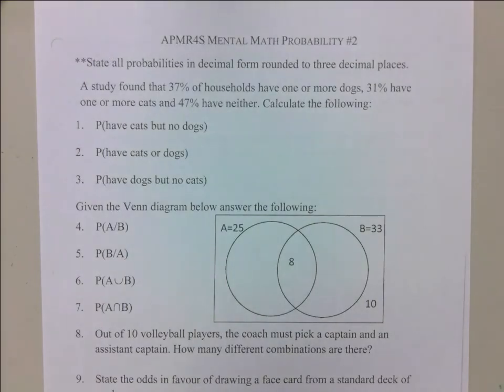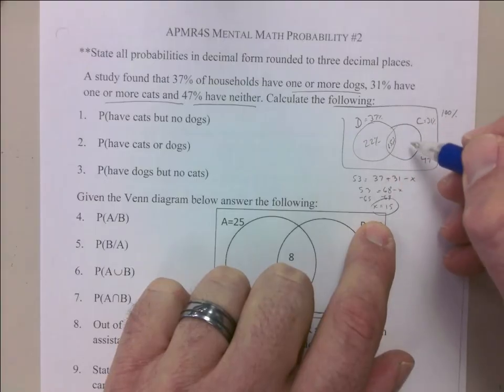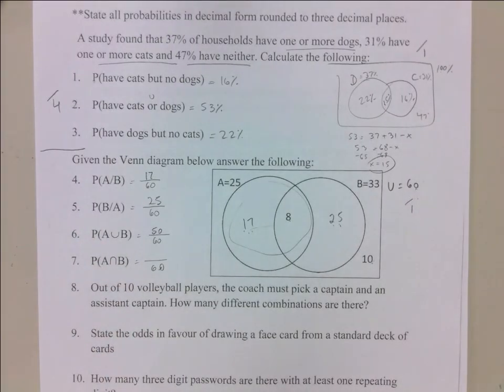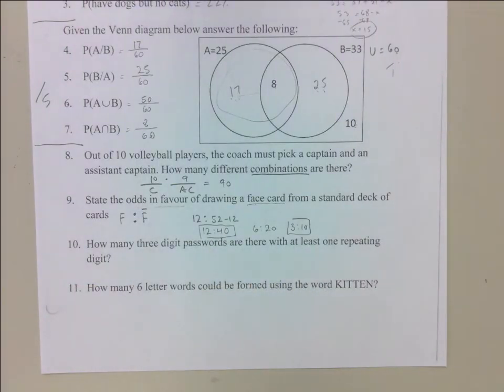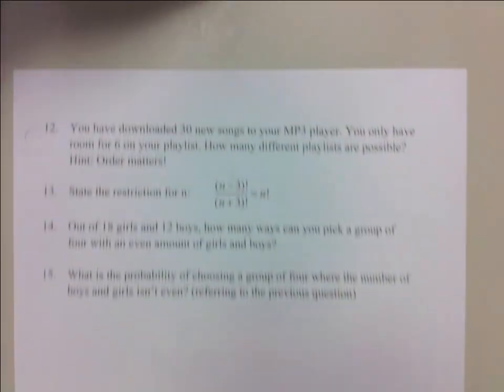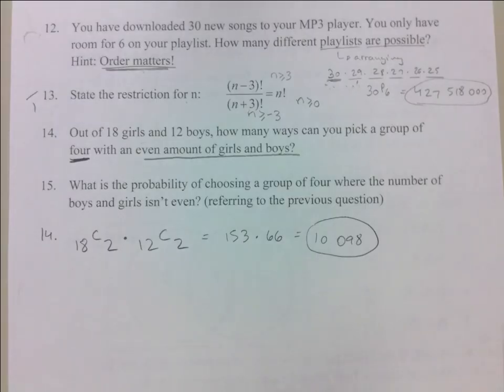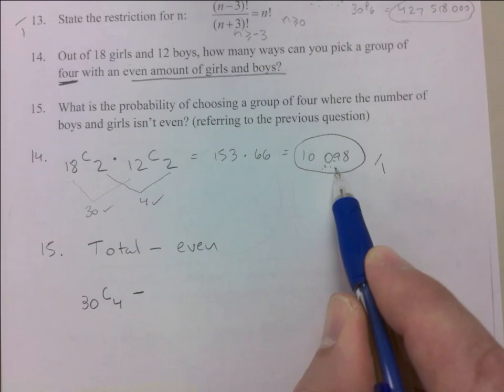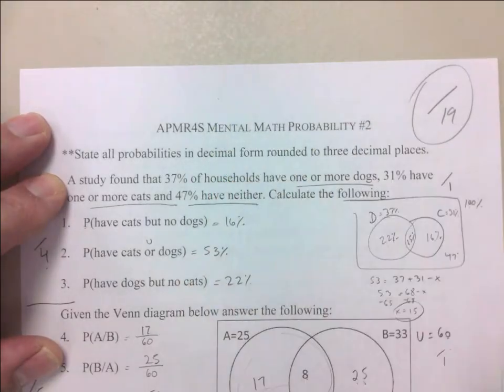CH 5 AC #2 CORRECTION: VENNS, PERMS, COMBS, PROBABILITY, ODDS, INDIRECT REASONING